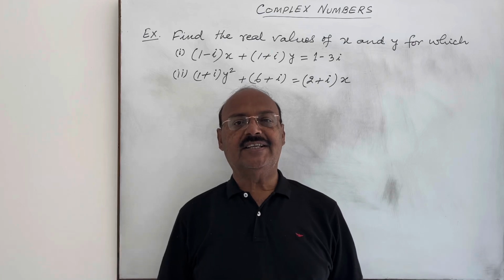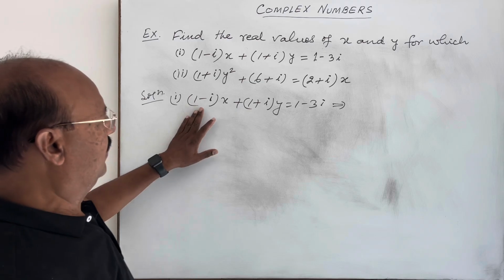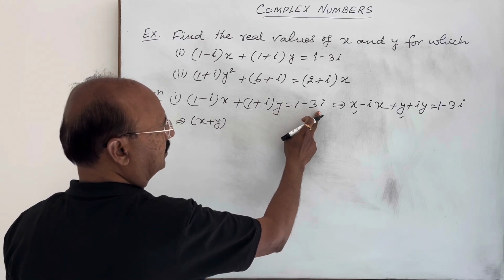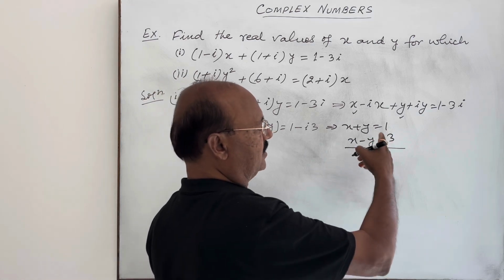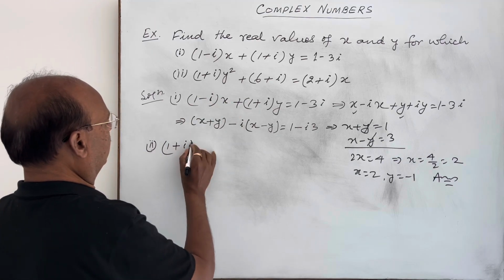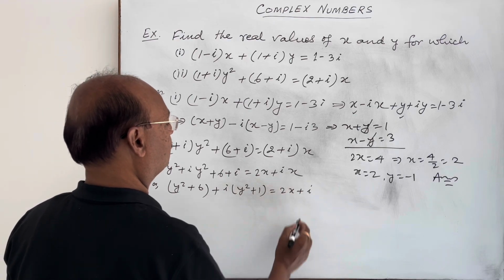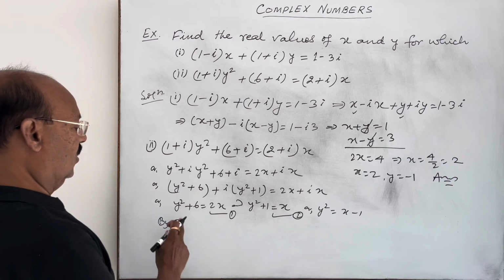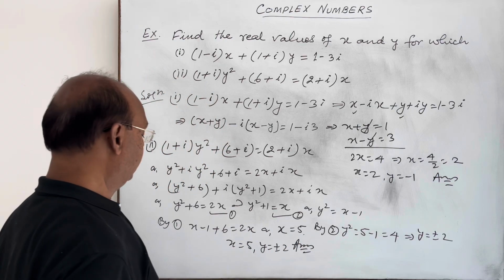Find the real values of x and y for ￼ which (i) (1-i)x (1+i)y =1-3i (ii) (1+i)y^2 + (6+i) = (2+i)x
Find the real values of x and y for which (i) (1-i)x (1+i)y =1-3i (ii) (1+i)y^2 + (6+i) = (2+i)x complex numbers real values